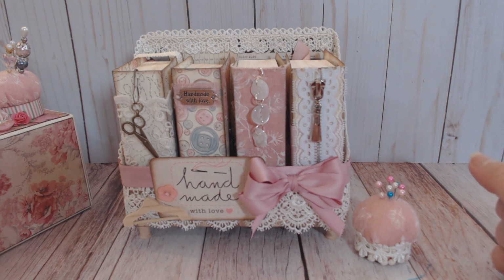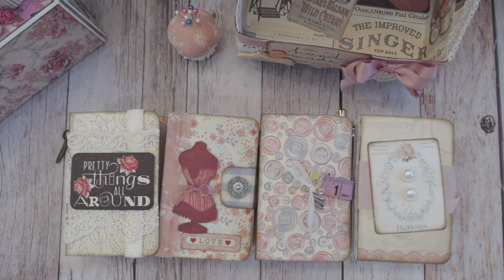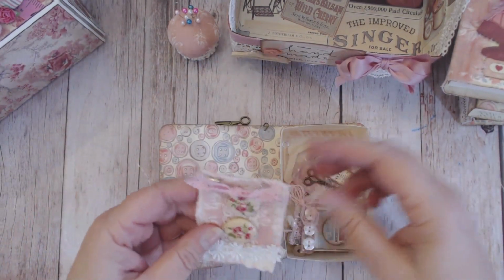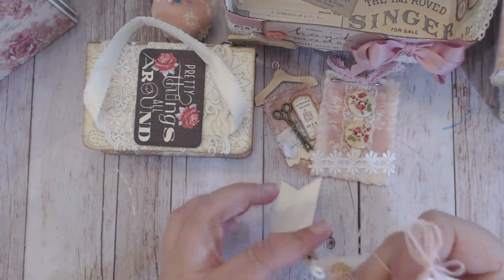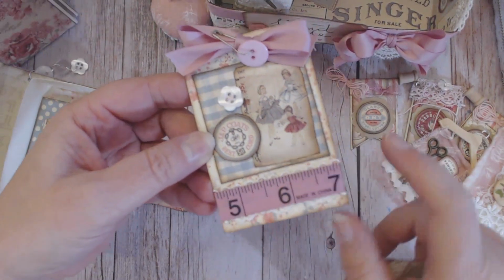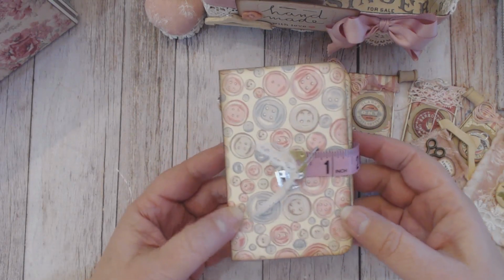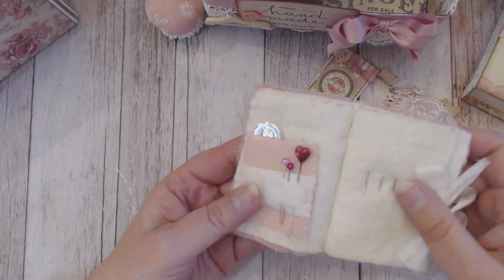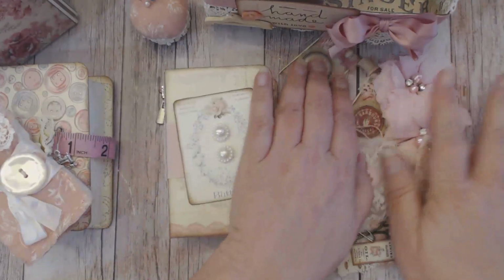Mini Bookcase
This is the mini bookcase I made for a swap hosted by Jenn Cascell with Loaded Envelopes Galore and More.  I used the Authentique "Stitches" collection.